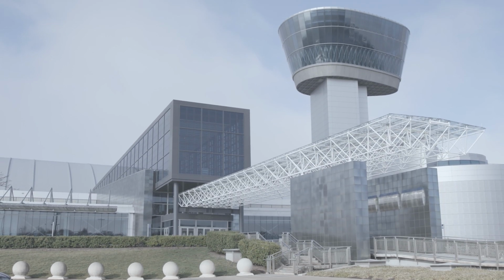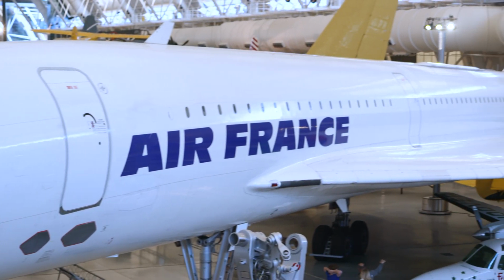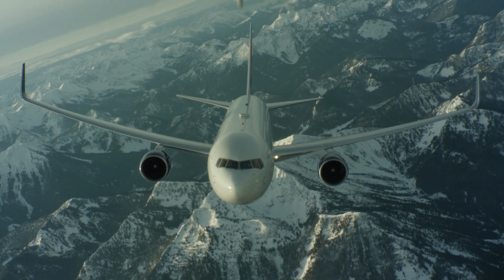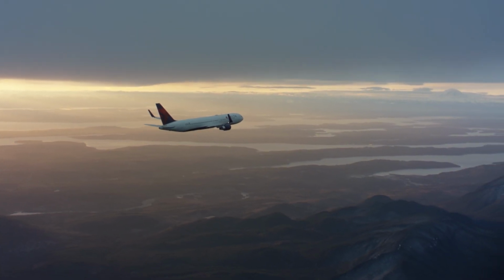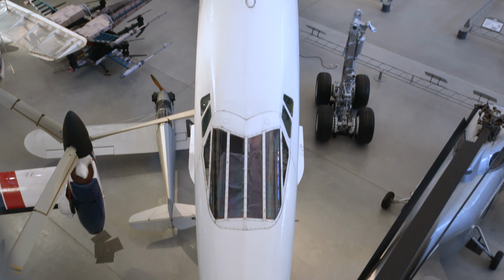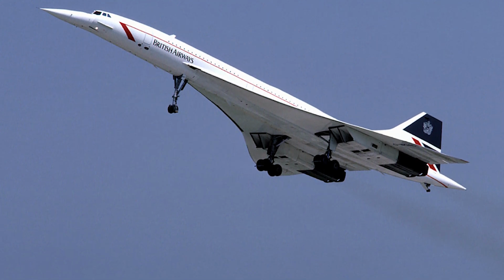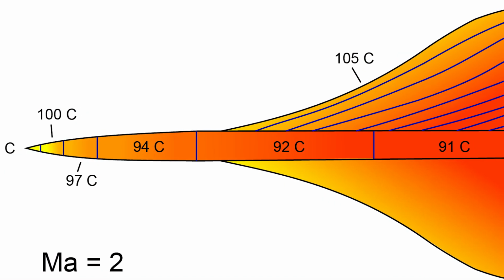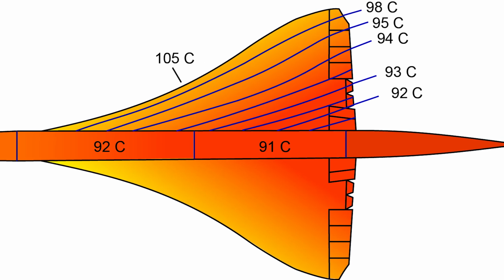Measurement in Aviation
There are many weights and measurements taken into consideration to ensure safety in the air, especially when you are traveling at twice the speed of sound.  Join National Air and Space Museum curator Dr. Bob van der Linden to learn about the Concorde and measurement in aviation.

For more information about how to use this resource in your classroom please visit our Teacher Tips page that includes standards, classroom activities, and additional resources.

STEM in 30 is a free educational series for kids produced by the Smithsonian's National Air and Space Museum. We cover all the cool, fun, and weird ways that aviation and spaceflight touch our lives.

This episode is made possible by the generous support of Amazon, Boeing and Hexcel